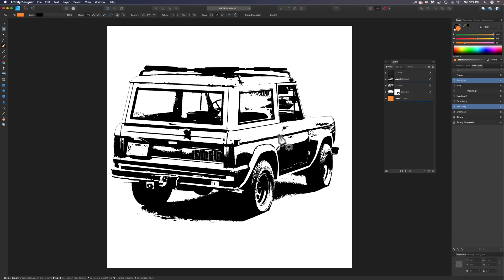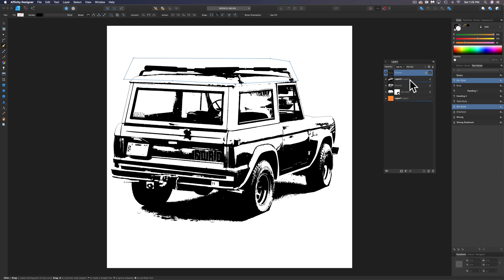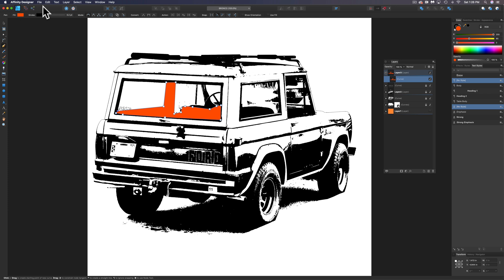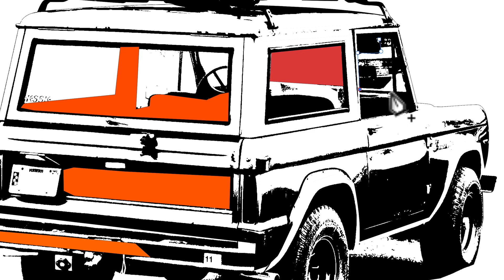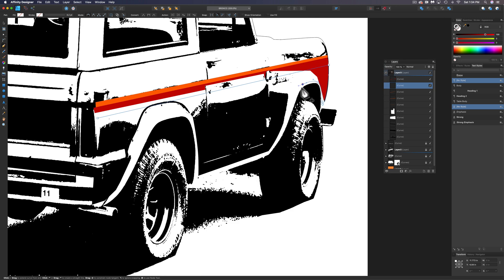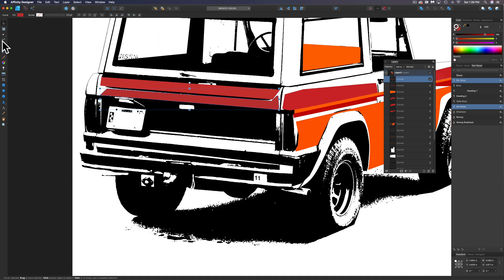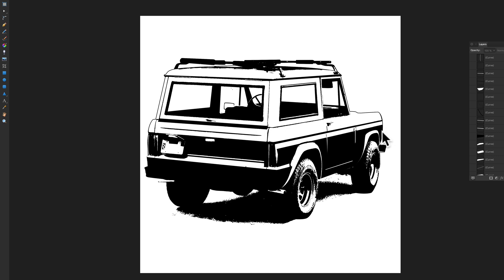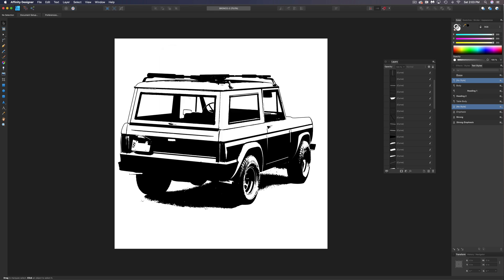Initial Refinement - Affinity (Video 4) T-Shirt Design Workshop 4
Use the pen tool to draw vector shapes and refine your design in Affinity. Designer. to see the AFFINITY VERSION of this workshop.
to see the ADOBE VERSION of this workshop.